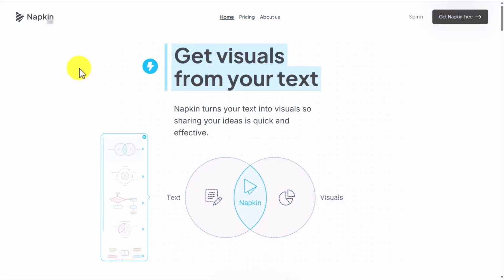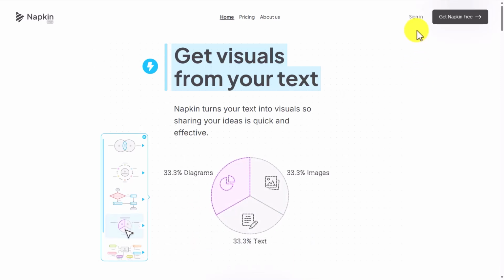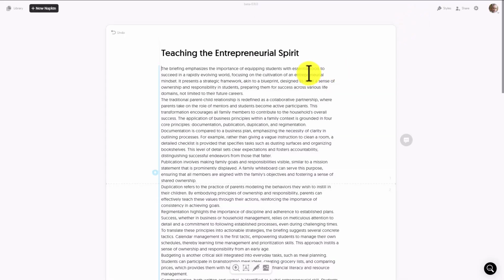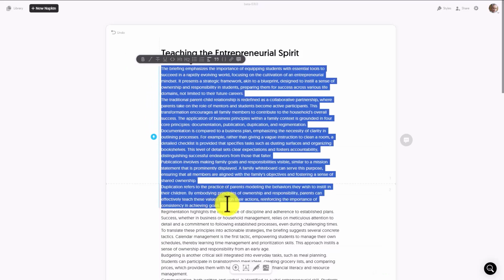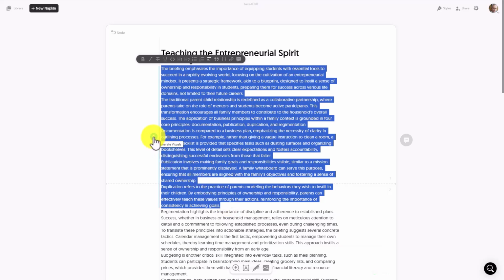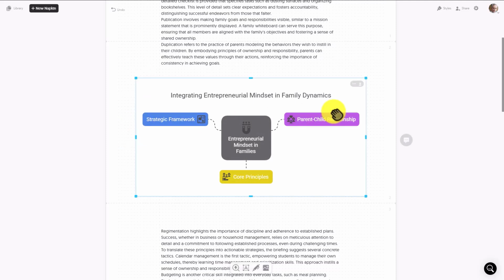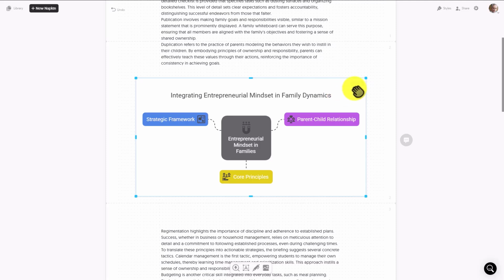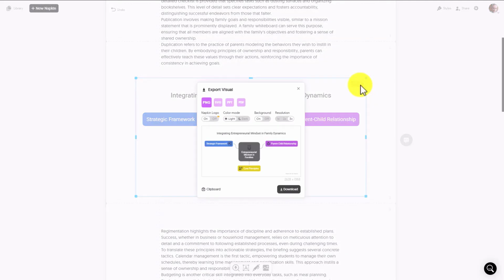From Scribbles to Slides: Napkin to PowerPoint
Discover how to quickly and effortlessly create stunning PowerPoint presentations using Napkin in this video. We'll guide you through each step of the process.

Transform your ideas into visually appealing slides in no time. Learn tips and tricks to enhance your presentation skills.

Whether you're a beginner or a pro, this video offers valuable insights. Watch as we simplify complex tasks, making presentation creation a breeze.

Dive into the world of Napkin and unlock its potential for your presentations. Don't miss out on this opportunity to elevate your skills with our expert guidance.

 Napkin,Napkin tutorial, Napkin presentation, easy PowerPoint tips,PowerPoint presentations, presentation creation, Napkin for PowerPoint

For more great tips, tricks and training please join our Free AI Knowledge Exchange Community.